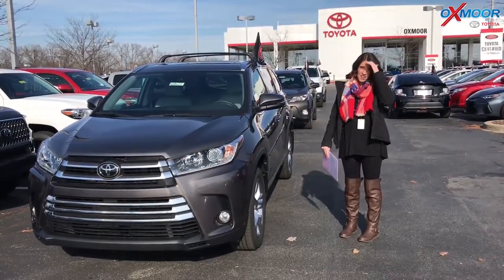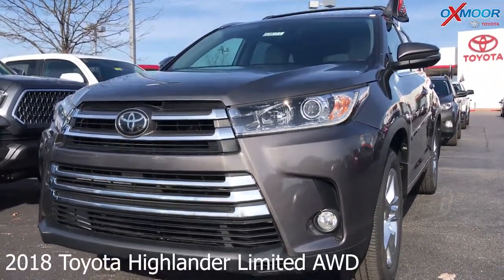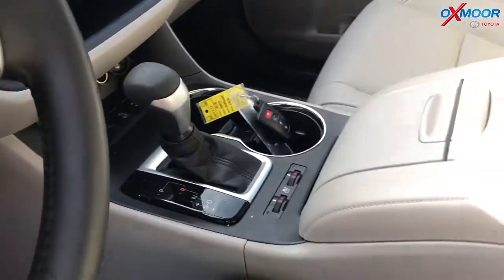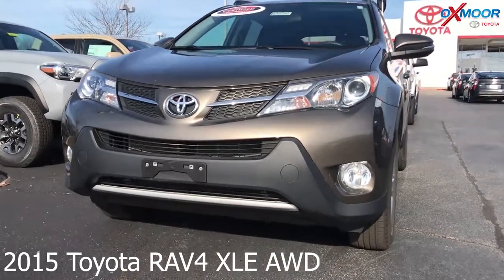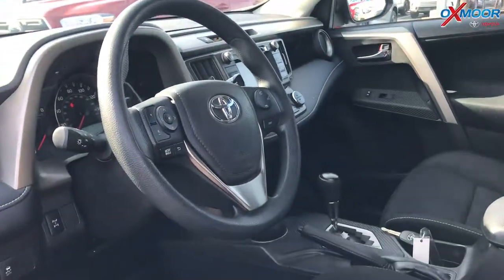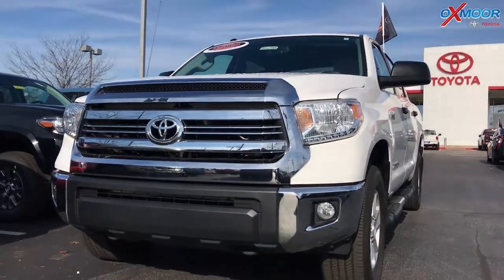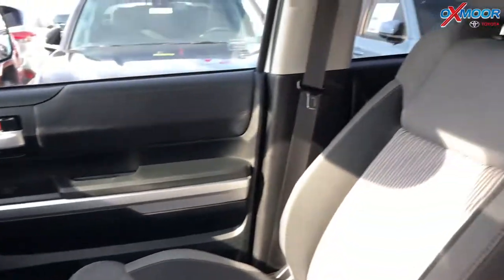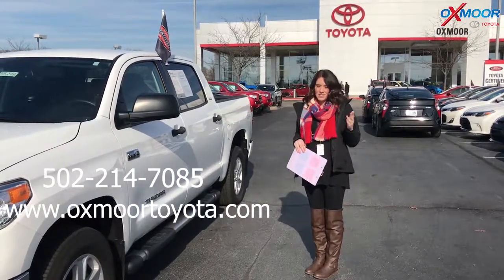Oxmoor Toyota Weekly Used Car Specials For Sale in Louisville, KY Certified Used Toyota 12/19/18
Oxmoor Toyota Weekly Used Car Specials this week are all Certified Used Toyota's, including a Certified used RAV4, Toyota Highlander and Toyota Tundra.

Oxmoor Toyota Certified benefits include:

The best new cars make the best used cars. It stands
to reason that the better a product is made the longer it will last,
which makes getting a high-quality, low-mileage Toyota at a great
price a very savvy move.
Toyota’s timeless commitment to quality, innovation and durability
is the foundation upon which the Toyota Certified Used Vehicles
(TCUV) program launched in 1996. With each passing year, the
TCUV program has gained momentum – totaling over three million
sales and counting.

Along with industry-leading heritage comes another advantage:
an exceptional coverage policy. With a 12-month/12,000-mile
Comprehensive Warranty1
 and a 7-year/100,000-mile Limited
Powertrain Warranty,2
 plus one full year of Roadside Assistance,3
honored at over 1,400 Toyota dealers in the U.S. and Canada,

Oxmoor Toyota
8003 Shelbyville Road